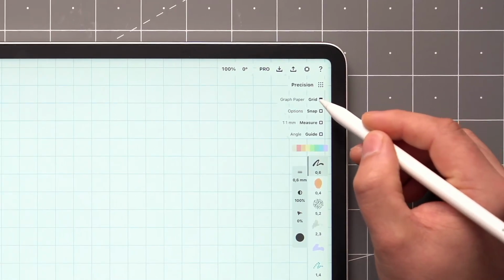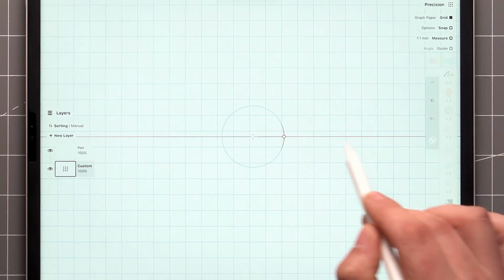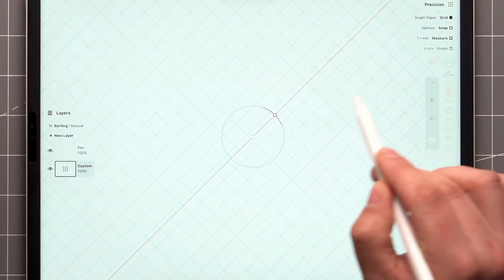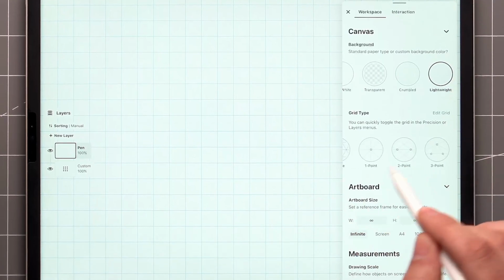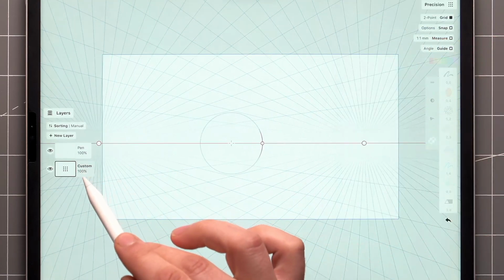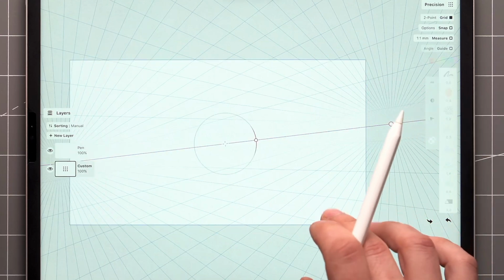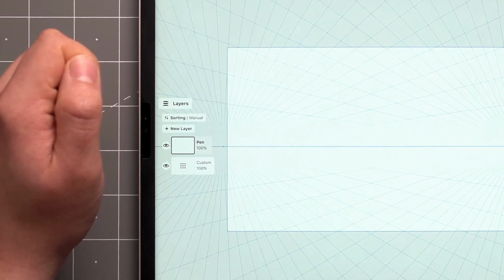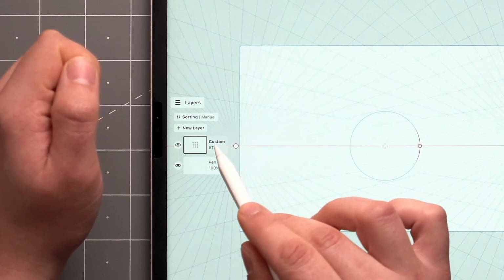Walkthrough Series: Editing Grids on Canvas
Welcome to the Walkthrough Tutorial Series, where you'll learn all the tools and features of Concepts.

In this video, you'll learn how to modify and control the grid layer in Concepts:

– Move and rotate the grid on the canvas.
– Adjust vanishing points and horizon lines for perspective grids.
– Move the grid layer within the layer stack.
– Adjust the opacity or delete the grid layer.

Cover art & video by Lasse Pekkala
Voiceover by Ben Merrill